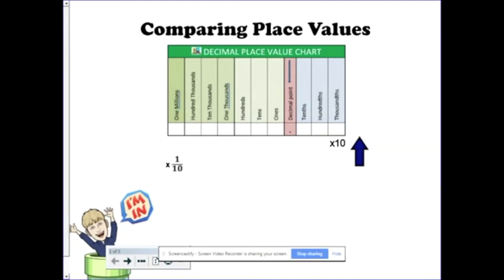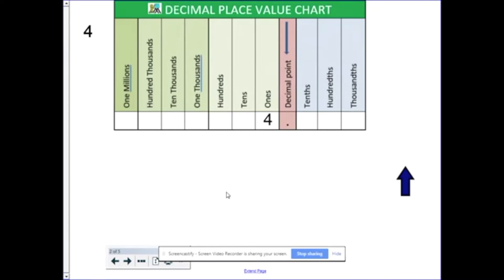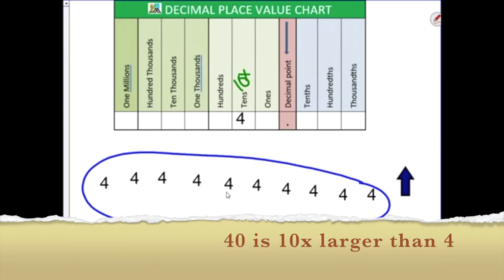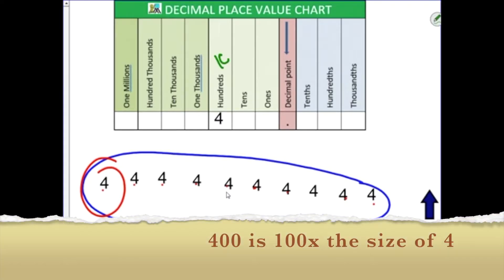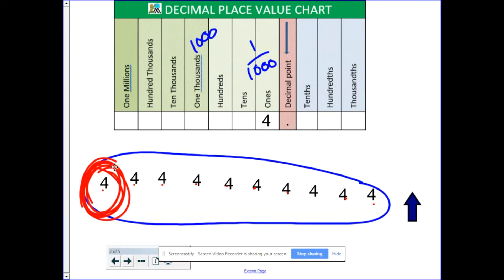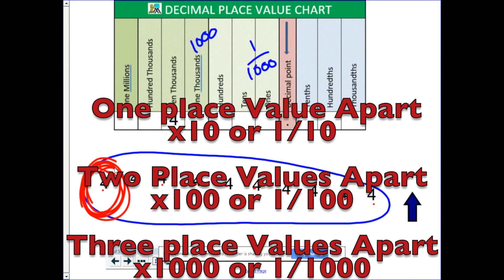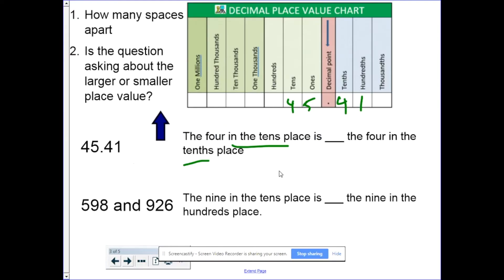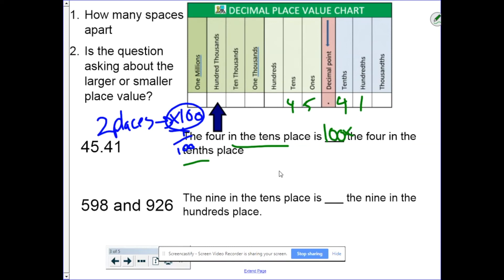5.NBT.1 Comparing Place Values (x10 and 1/10)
This video explains the 5th grade math standard 5.NBT.1, an understanding of how place values compare.  It is aligned with the common core state standards for Ohio.